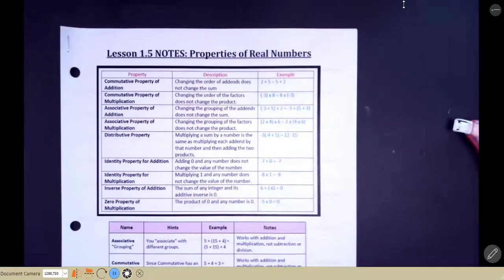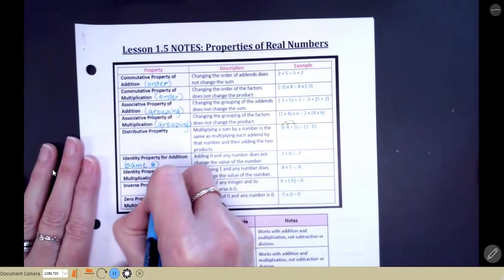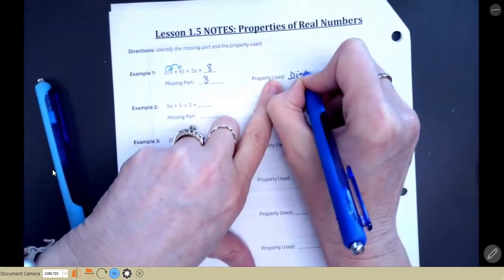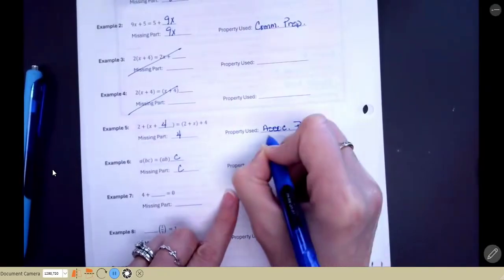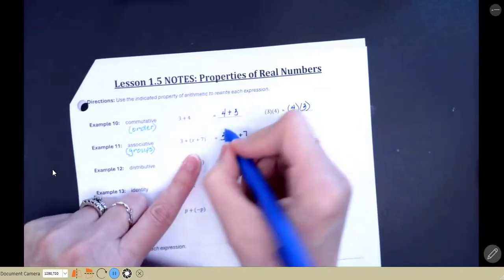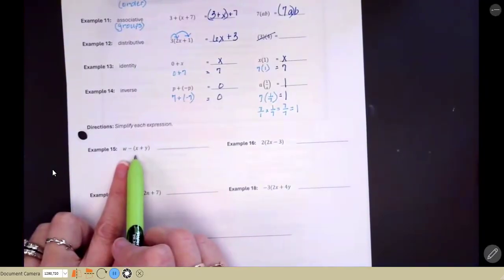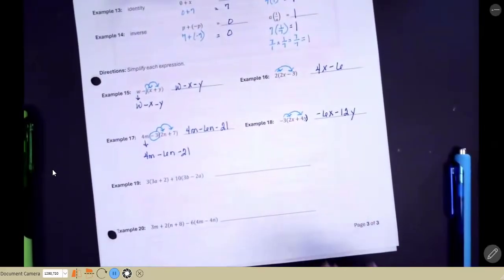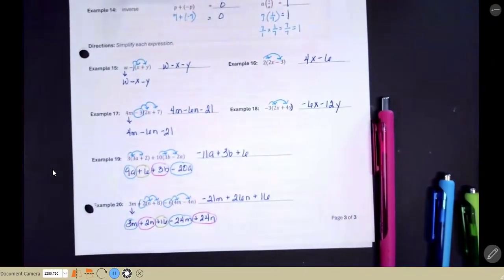Lesson 1.5 - Properties of Real Numbers